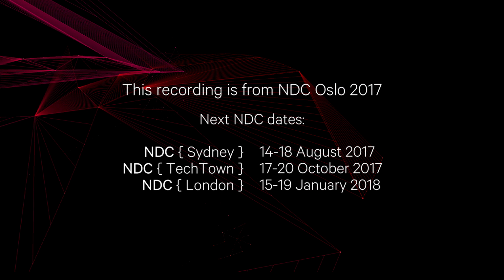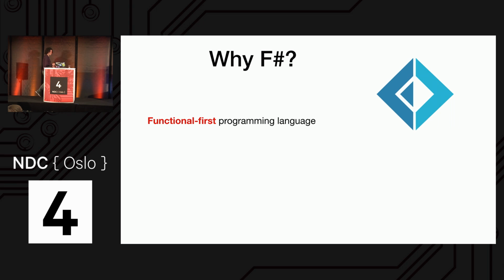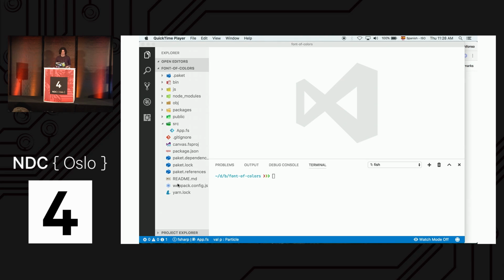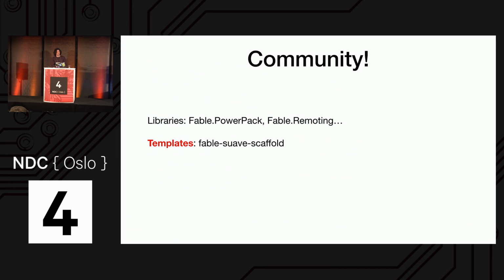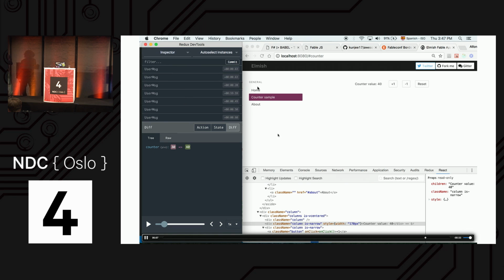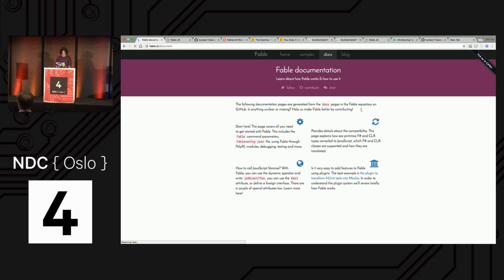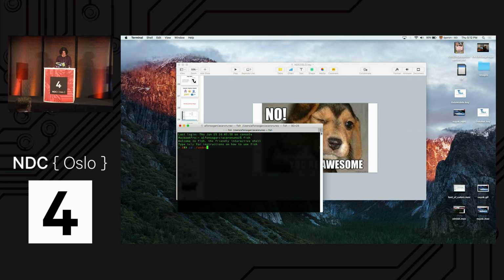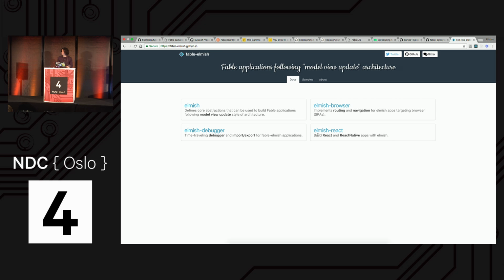Conquer the JavaScript ecosystem with F# and Fable! - Alfonso Garcia-Caro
Let's acknowledge it, Javascript has conquered the world. You've it on the web, on the server, on the desktop, on mobile... everywhere! Like the language or not, the truth is JS developers have built an incredible ecosystem with libraries and tools to do almost anything. If you want to enjoy all these development opportunities, does it mean there's no choice but dealing with duck typing, cryptic equality rules and undefined everywhere?

No! Fable is an open source compiler that brings all the power of F# to the JS world: the functional paradigm, static typing with type inference, pattern matching, type providers and more. Together with a comprehensive library to handle collections, text and observables among others.

Fable doesn't add any runtime overhead and generates clean JS code in conformance with new ES6 patterns, like modules or iterables, making it compatible with modern development tools, including Github Electron or React Native to let you develop not only web, but also cross platform desktop and mobile apps.

In its short life Fable already has several projects in production like the amazing thegamma.net, and is very close to 1.0 release. In this talk you will learn about the coolest and newest features of Fable and the vast number of possibilities it opens for F# developers.